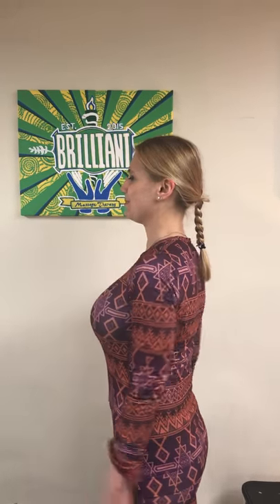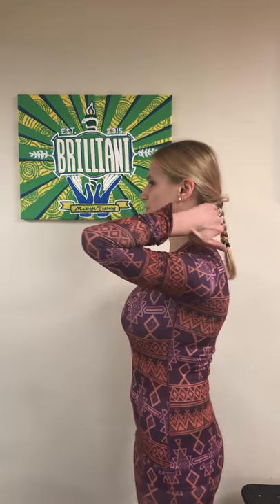Stretches For a Better Posture and Less Pain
We offer Advanced Massage and Skin Care (Nov 2019) - each tailored for you from multiple modalities. Advanced Massage Therapy for pain management, injury prevention, muscle recovery and relaxation. Customized facials and peels with PCA Pro products. Treat yourself with a professional session from our Certified Massage and Esthetics Therapists. Owner LMT/Esti Jolita Brilliant, massage therapists Corrie Bradley, who also is a certified esthetician and experienced Massage Therapists Ben Wurtsbaugh, and Sports Massage expert Luis Rosario, our team members for invigorating Deep Tissue Massage services. Relax with a soothing and detailed therapeutic touch with Stacy Lavallee. Massage can include Ashiatsu (Jolita and Corrie), Deep Tissue- all staff, Sports, Hot Stones, Cupping, Tui Na (Benjamin), Pin and Stretch- (Luis), Couples Massages (must call to book for at the same time massages), Swedish, Pre-Natal (Stacy), Oncology, Graston(Jolita), CBD, Aromatherapy, Paraffin Wax Therapy, Hot Towels and more. Located in Historic Gideon King building suite 9 and 1, downstairs, in downtown Burlington, Vermont. Gift Cards are available for purchase online and in person. We also offer Packages.
Better Posture and tension relieving stretches:

"Shoulder blades in your pockets"
Chin Tuck
Wall Alignment
Angel
Shoulder Rolls
In this is the video I have made that helps to reduce tension in the upper back and neck muscles, and maintain a better posture, thus potentially reducing tension headaches from occurring. When we look down for an extended period of time, our neck muscles have to work harder to maintain our posture and they stat to fatigue. Thats why desk work can cause neck and upper back tension. Having ergonomic well adjusted in height work station help to reduce the effects of desk work so as the stretches.

Tension headaches are dull pain, tightness, or pressure around your forehead or the back of your head and neck. Some people say it feels like a clamp squeezing the skull. Often called stress headaches, they’re the most common type for adults. These can occur to anyone having stress, not just desk workers, but people who hold stress in their upper body.

As a massage therapist I see people who come in with pounding headaches. Most of them are tension headaches. For some people their doctor tells them the only way to make them go away and stop them from reoccurring is massage. Some people without the doctors advice decide they will go massage route. Medications and muscle relaxers can only do so much and sometimes not much at all. If a person has a lot of repetitive strain in their work or daily life, stress, driving, sports etc.- they will develop knots, tense muscles that the only way you can lengthen them and relax is by manual manipulation which is massage.